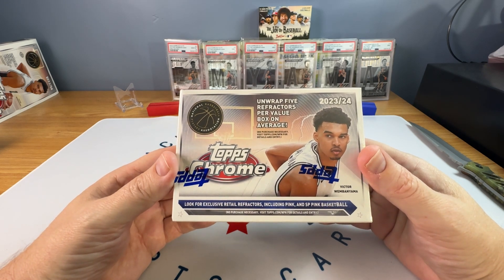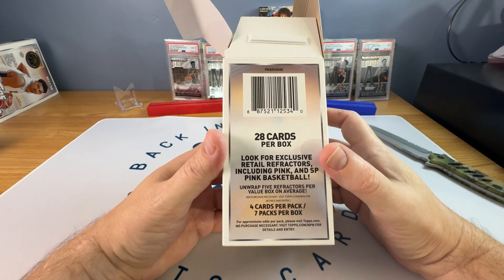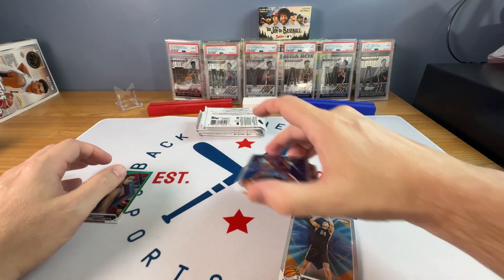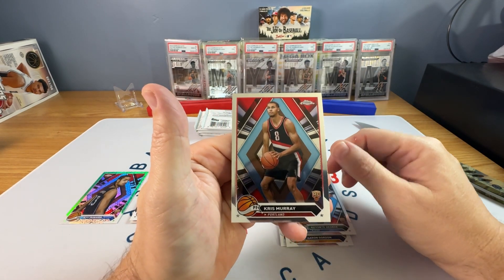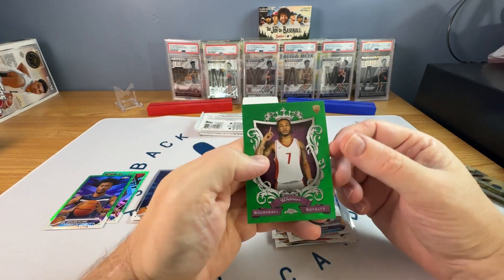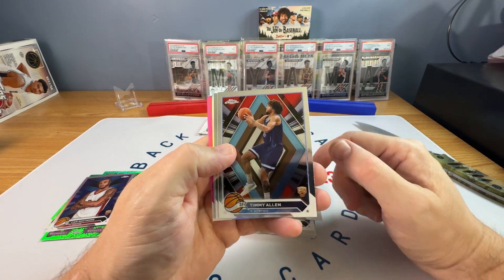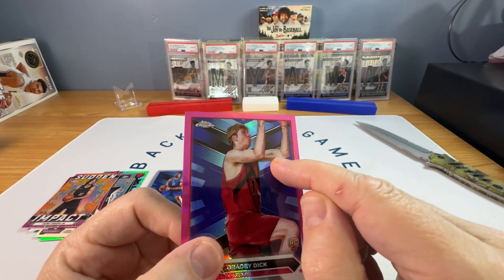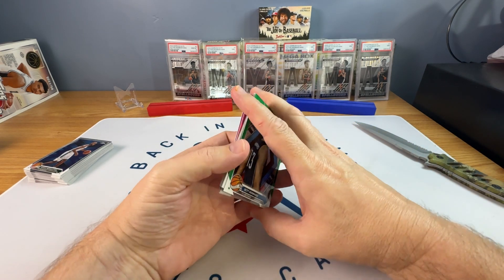Opening 1 2023-24 Topps Chrome Basketball Blaster Box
Hey Folks,

In this video I open 1 blaster box of 2023-24 Topps Chrome Basketball.

Players that I PC:
Michael Jordan, John Elway, Frank Thomas, and Terrell Davis are my main players
I also collect most Denver Broncos, All Columbus Blue Jackets and some Ohio State Buckeyes, Nebraska Cornhuskers, Chicago White Sox, Chicaco Bulls Cleveland Indians, Cleveland Guardians, and Cleveland Cavaliers.
I passively collect other things that interest me, such as standout rookies on teams that I don't really cheer for, but that is probably just dependent on the season and the talent level.

Who / What teams do you collect?